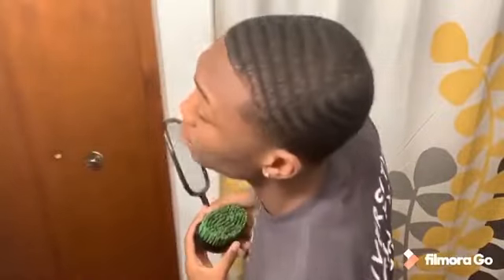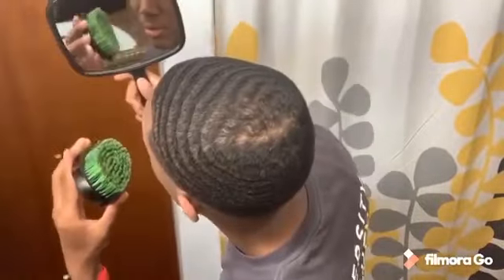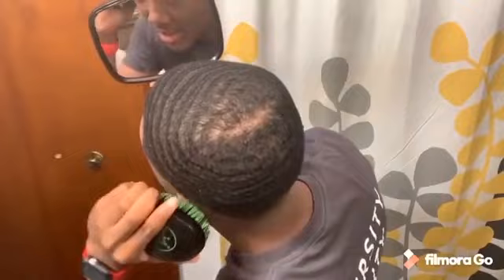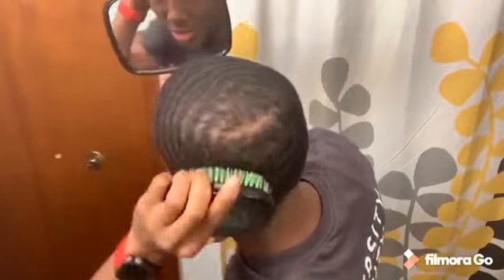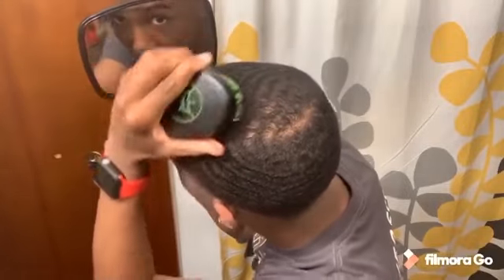Actual Crown User Testimonial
See Our Limited Edition Brushes in action!  The results and the testimony speak for themselves. then visit us to find the best brushes for all you haircare needs.